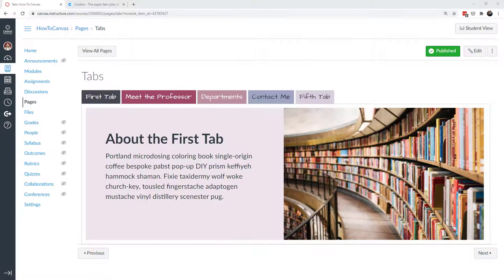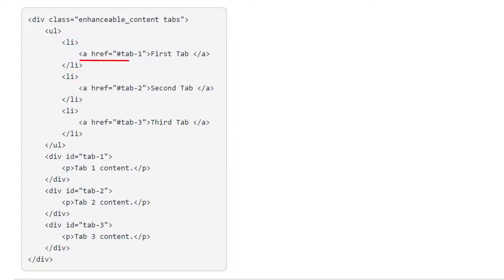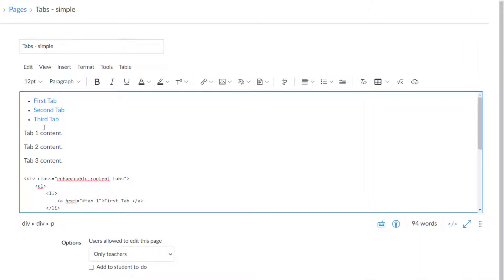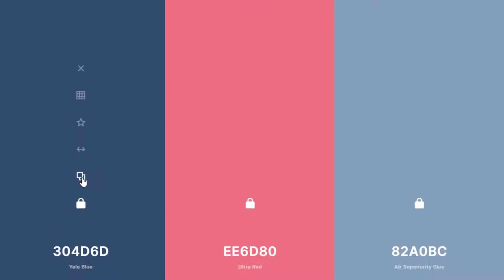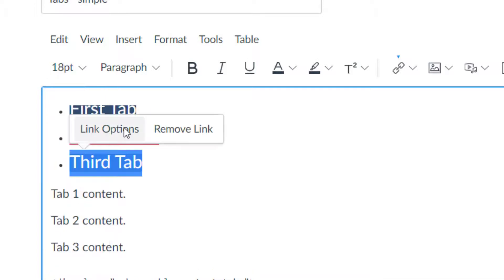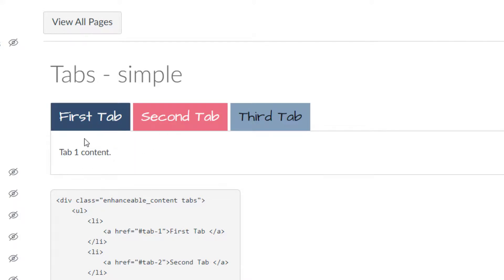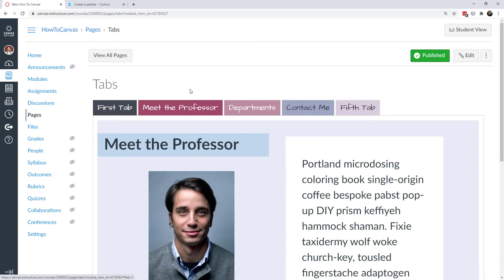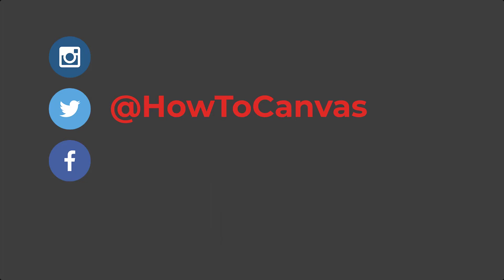Creating customized tabs in Canvas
This tutorial will demonstrate how to create amazing tab interactions in Canvas.  If you are new to Canvas tabs then we will go over the basic components, and if you are already experienced with creating tabs then we'll walk through some more advanced decorations.

Basic code overview - 1:05
Helpful hint! - 2:47
Remove underlines (from hyperlinks) - 4:20
Create color schemes (coolors.co) - 5:00
Tab background and font colors - 6:03
Increase tab font size - 7:14
Change font family - 7:40
Change content background color - 9:27